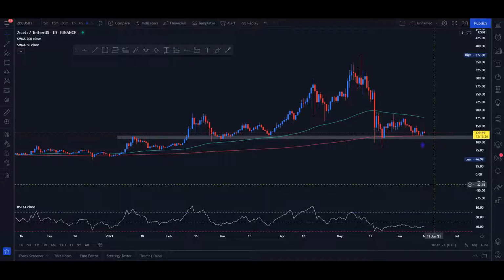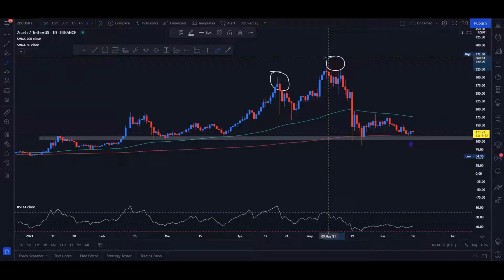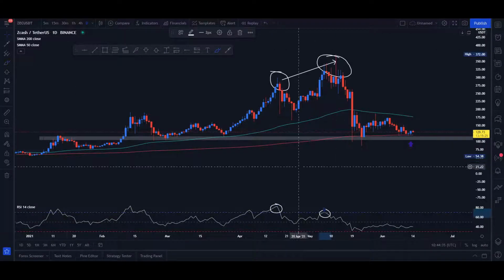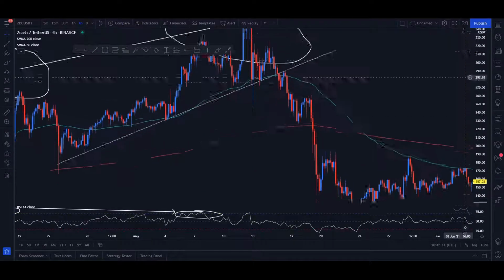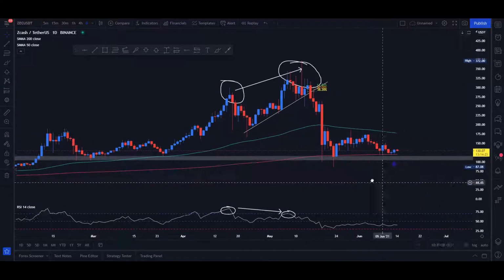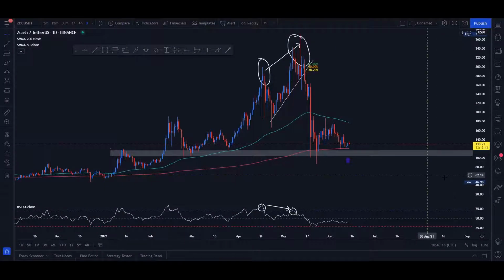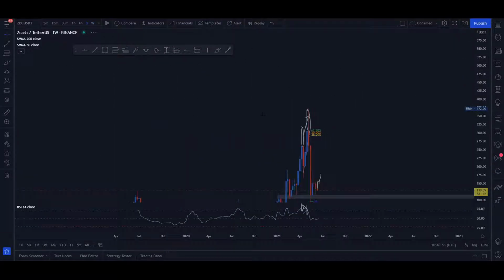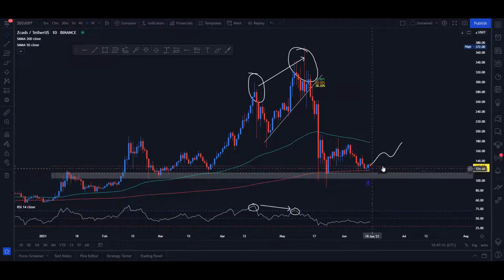ZCash (ZEC) Price Prediction for 2021 | What Exactly is ZCash?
Welcome Back to Crypto Jet, today's video is about ZCash (ZEC) Price Prediction for 2021, I am going to do a full analysis of the ZCash Coin. Fundamental Analysis will be discussed as well as an Technical Analysis of ZCash. We will firstly go over the ZCash website, to explain what ZCash exactly is and does within the crypto world.